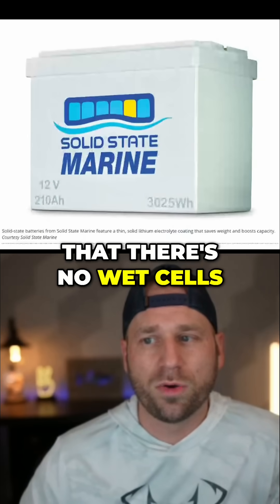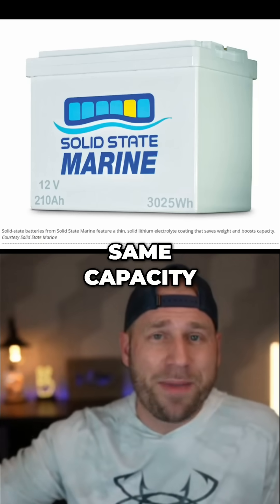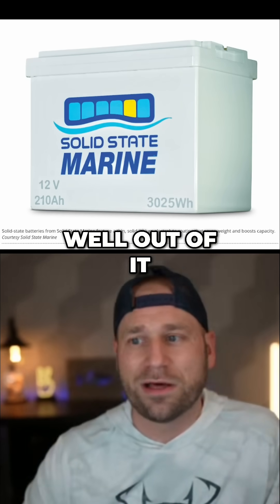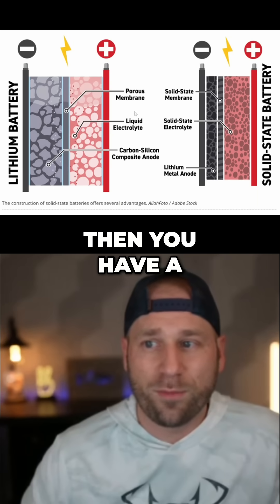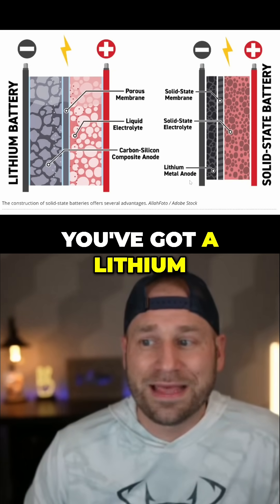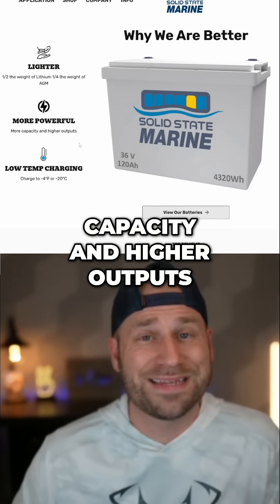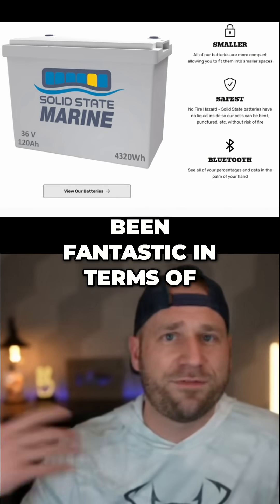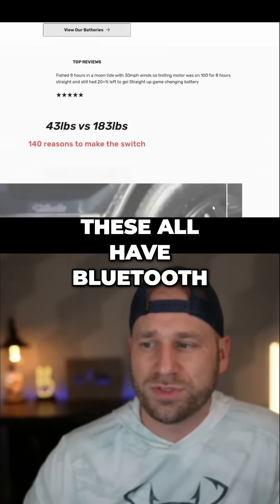New Marine Battery Technology Makes Waves With ZERO Liquid Inside!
Unbelievable Battery Tech: Solid State Batteries, Lighter, Stronger, Charges in FREEZING Temps! Interesting! Full Video on YouTube